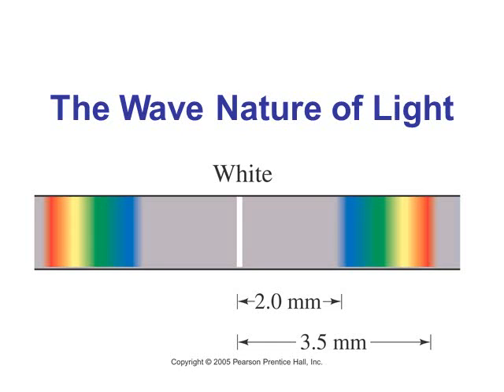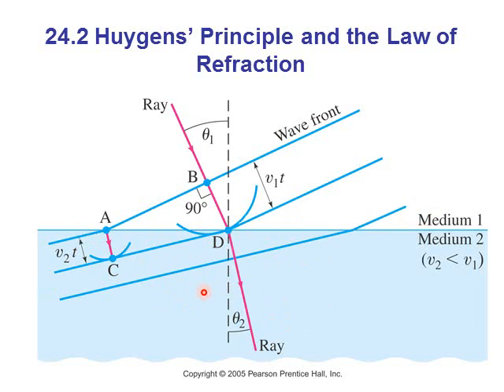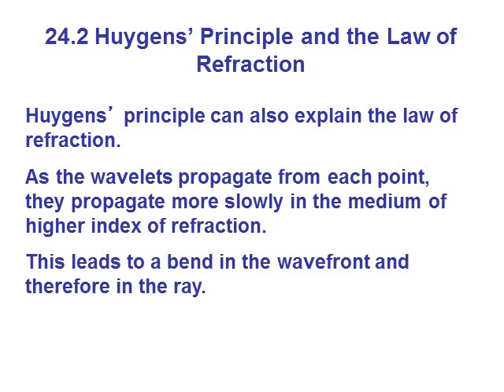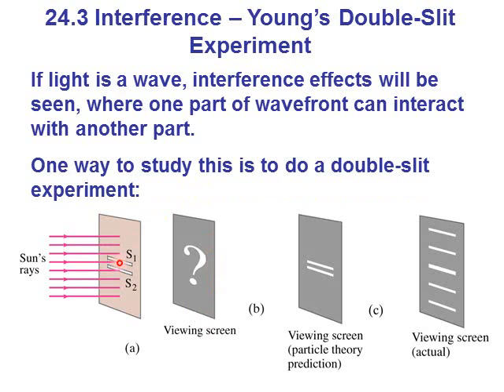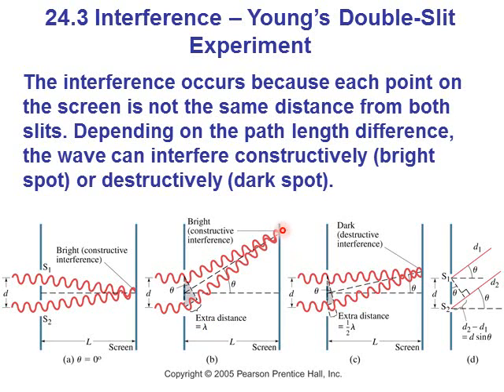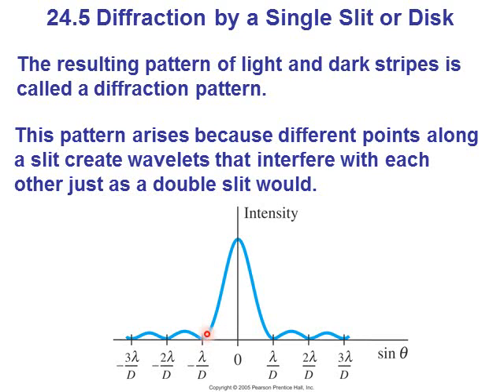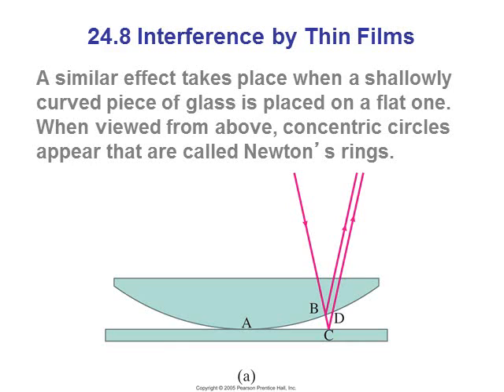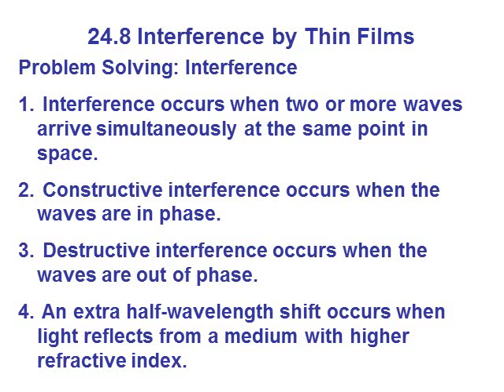Diffraction and Interference for video